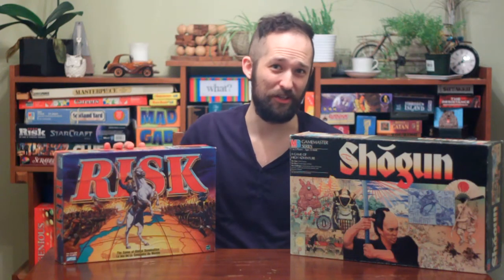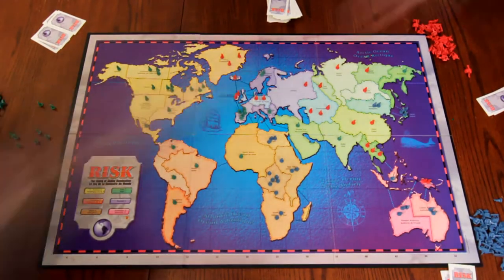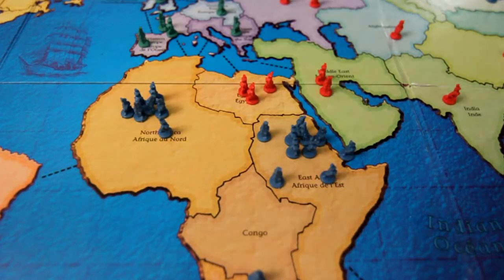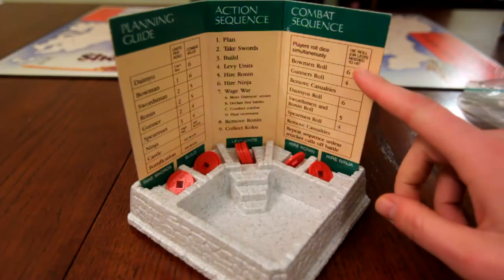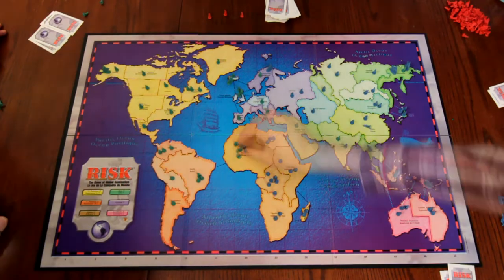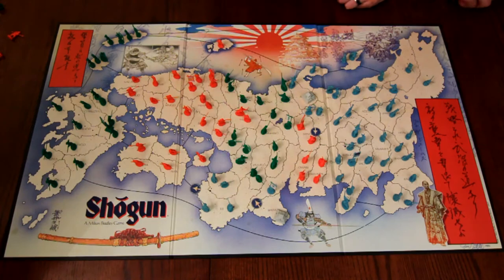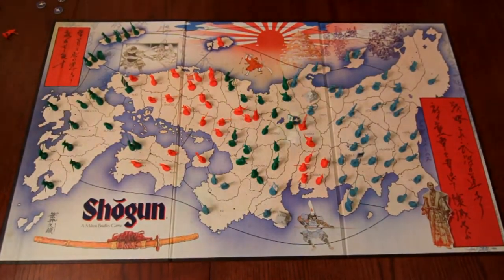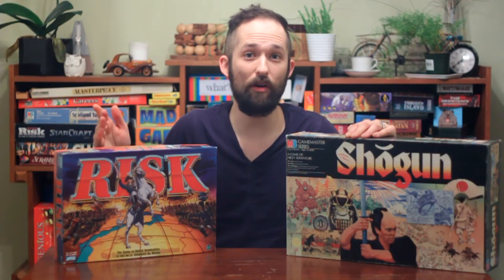Risk vs Shogun - Games Explained Editorials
Our analysis of the classic Risk vs the almost-as-classic Shogun.

Shogun can also be found published as "Samurai Swords" and "Ikusa".